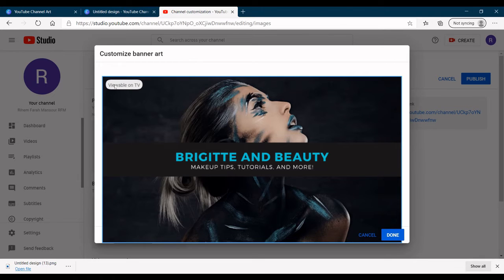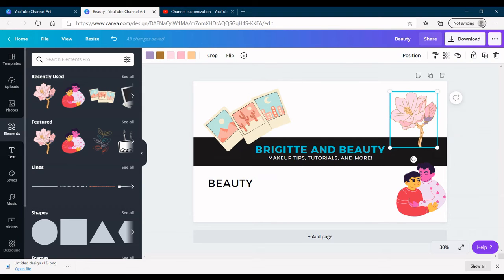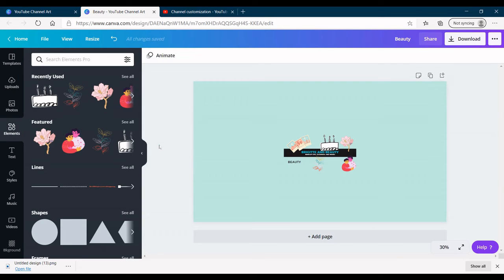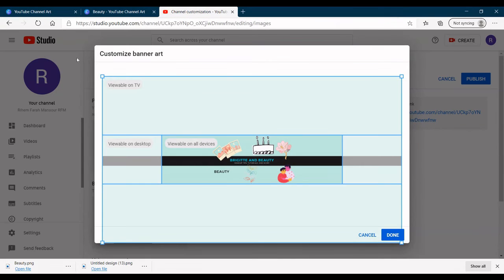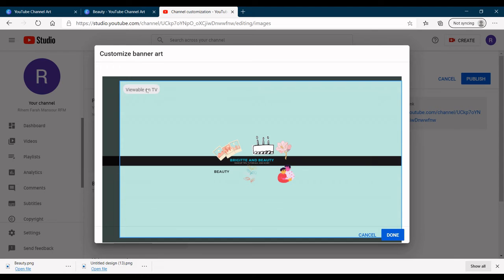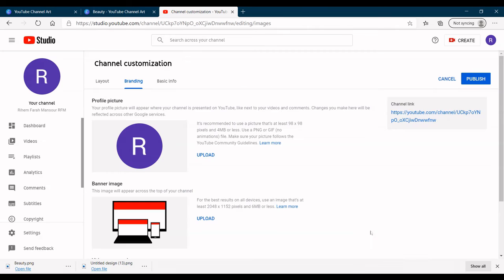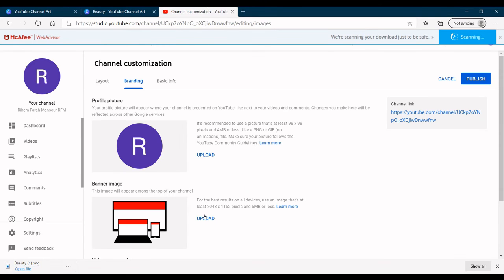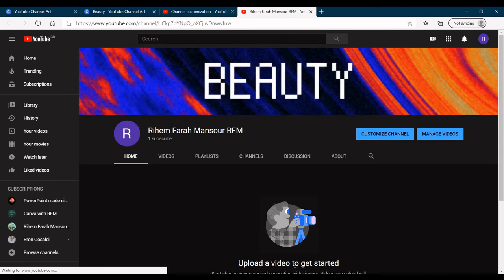How to make a YouTube banner with Canva - RFM